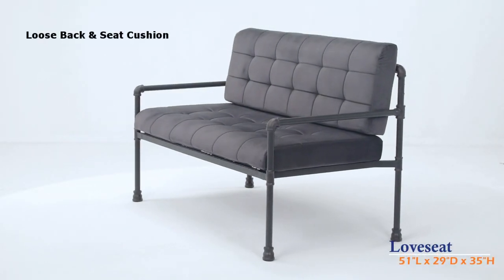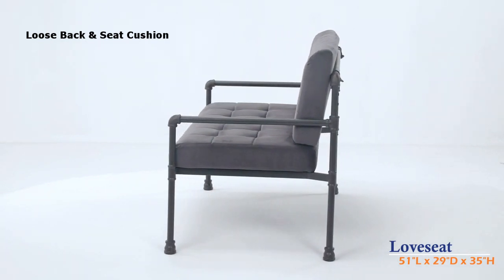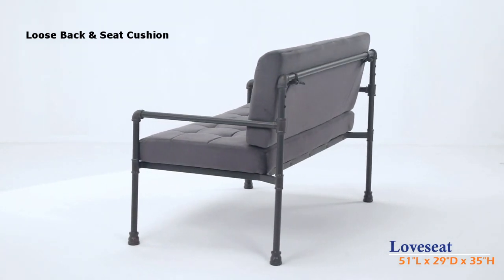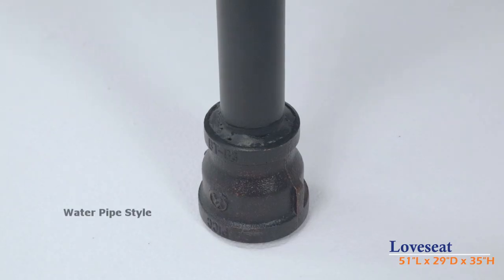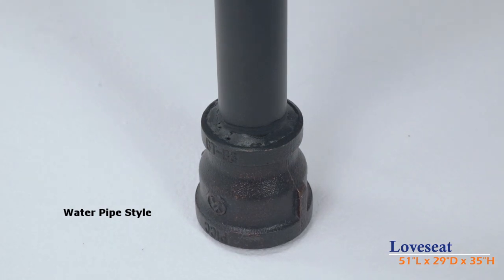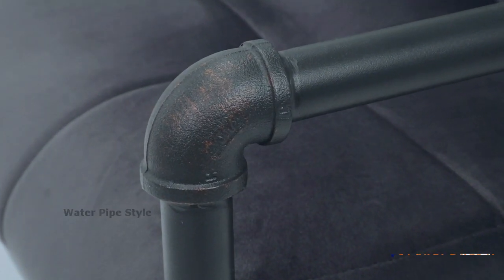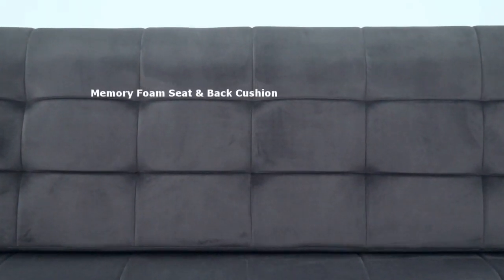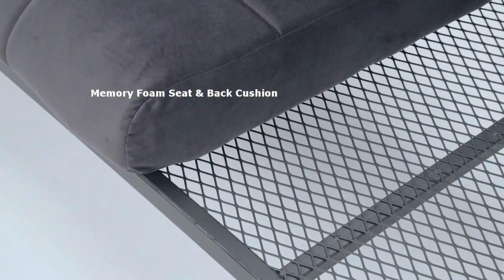ACME Furniture - LV00426